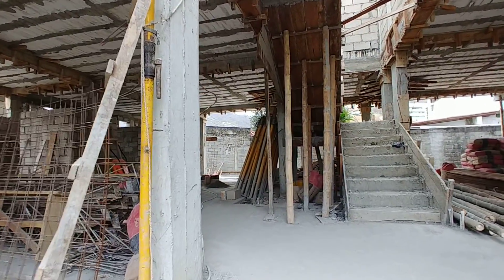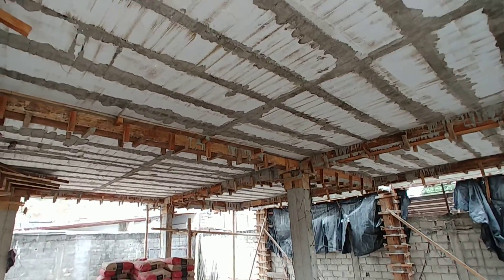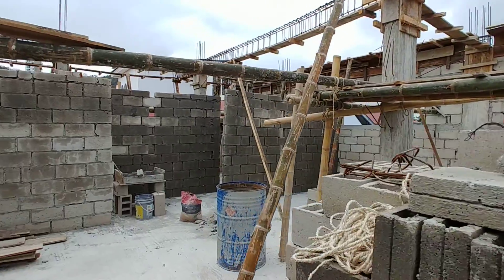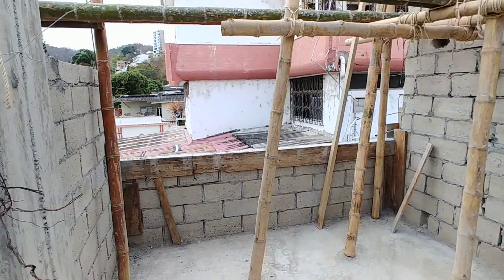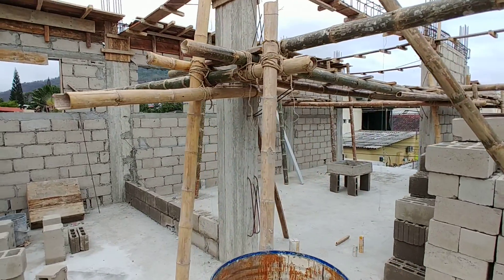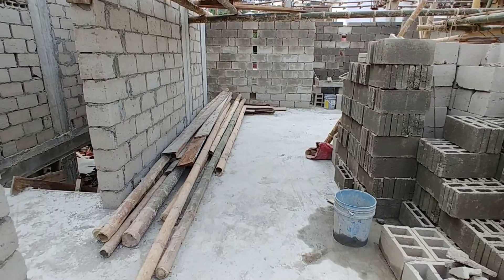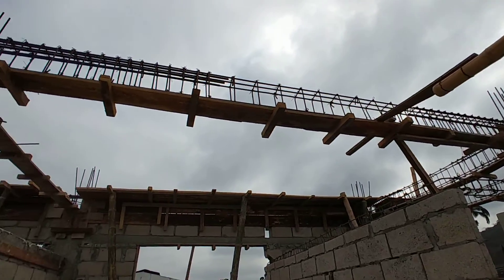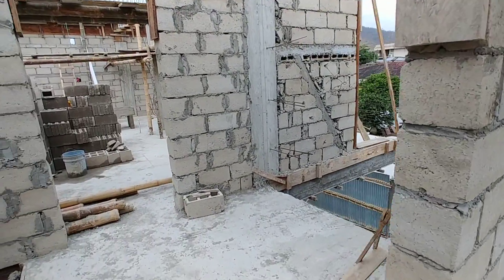raising walls and building cross members to set the roof structure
Running out of time before the rainny season starts in Ecuador, we have about a month to get the roof in place. We cannot start the roof until the support structure like the cross members are in place.